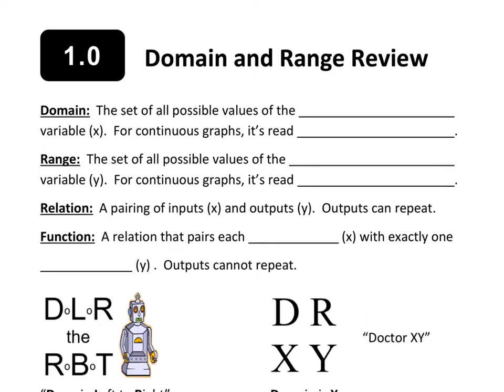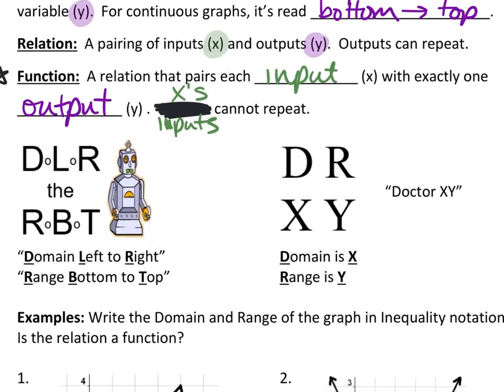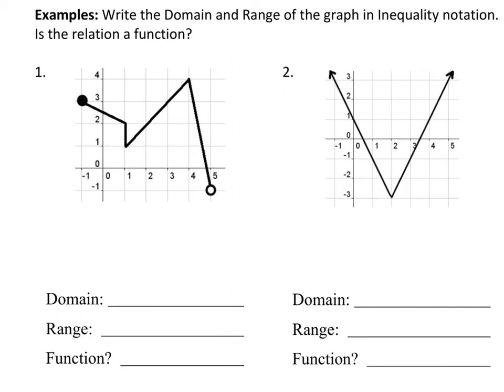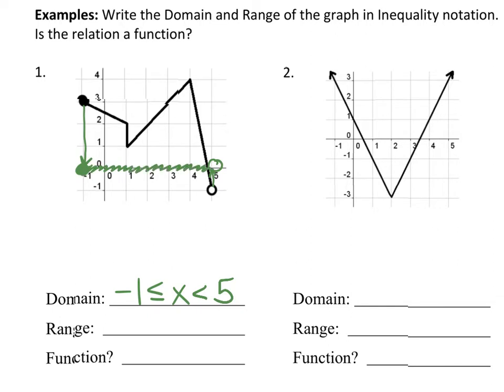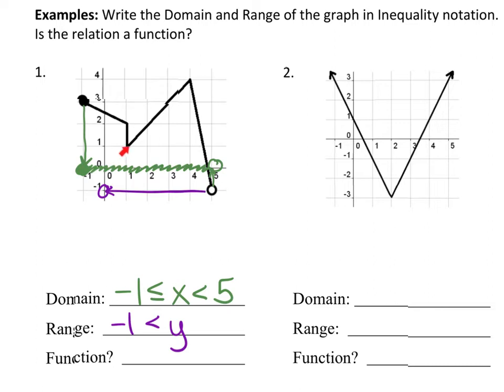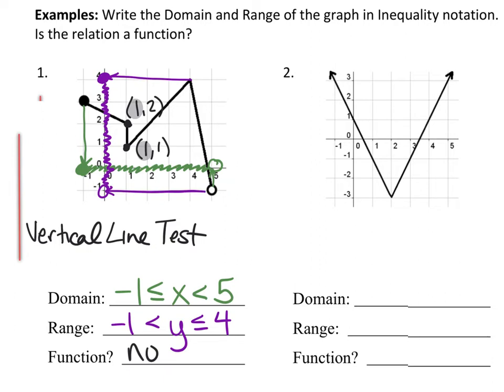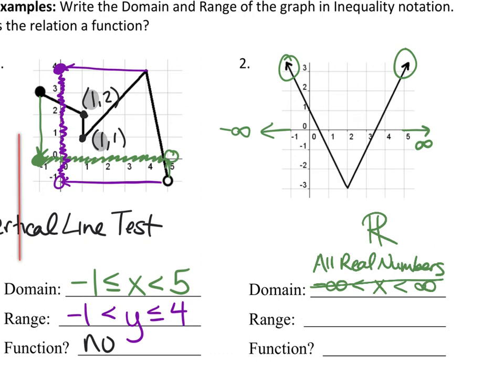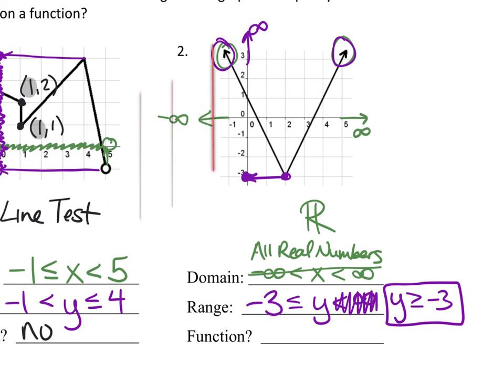Domain and Range Review from Algebra 1